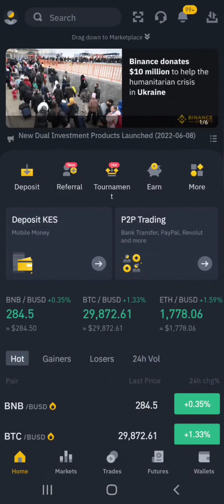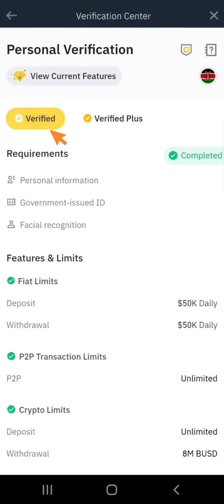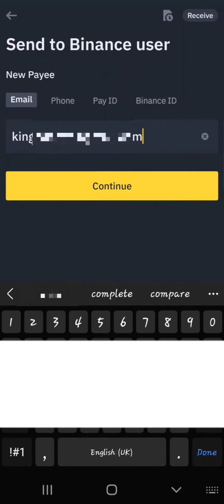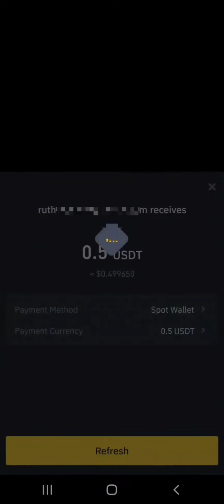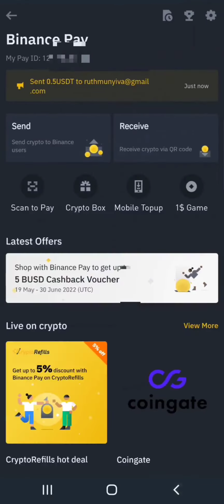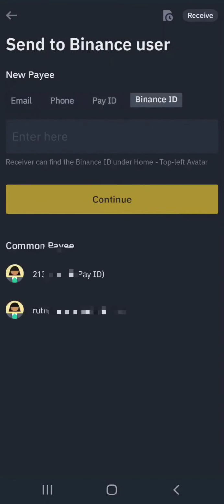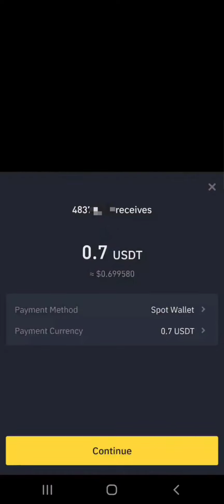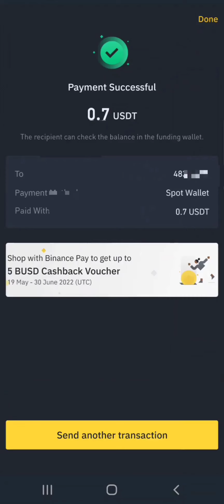4 WAYS of Sending CRYPTO Via BINANCE PAY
In this video, we cover 4 ways of sending crypto to another BINANCE USER  via BINANCE PAY.

Also watcg this other tutorial video👇🏽👇🏽